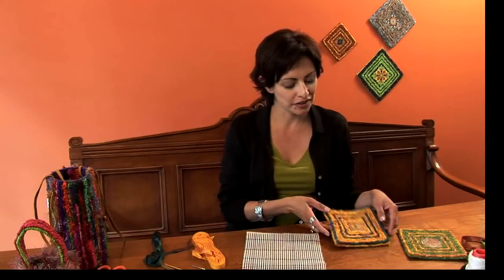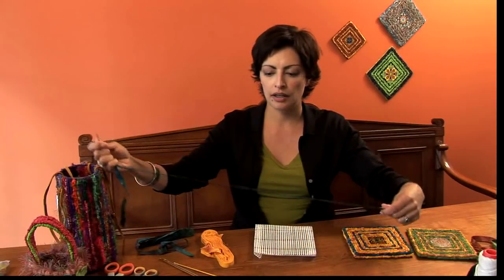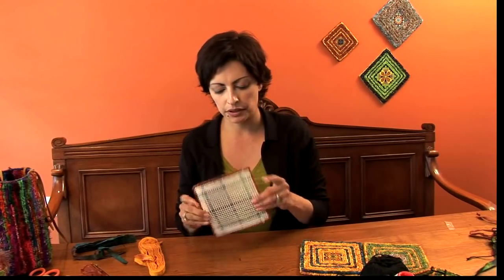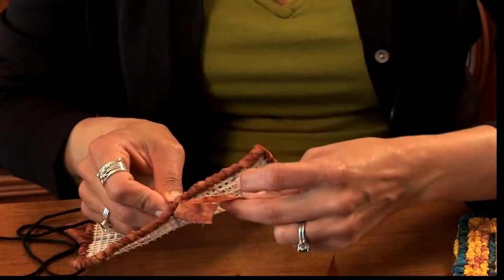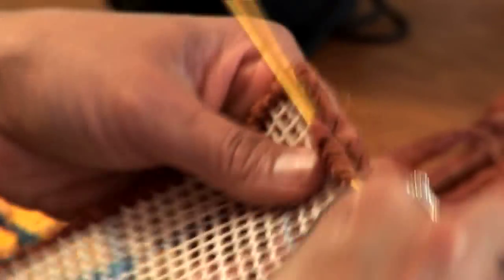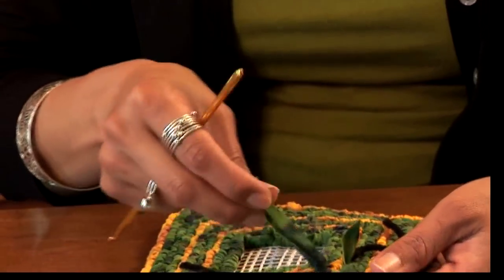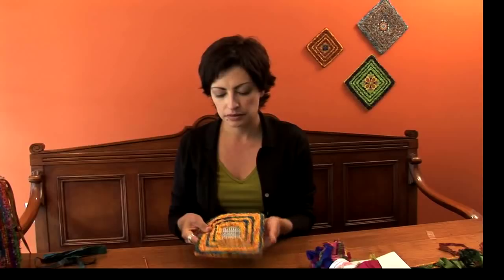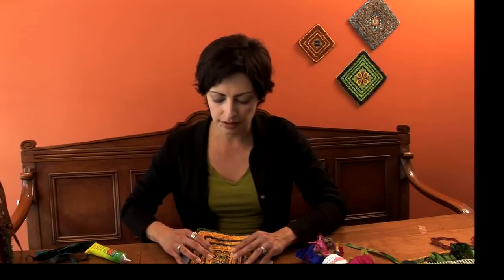Color Crazy Locker Hooking - Episode 2: How to Locker Hook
Learn the basic "locker hooking" techniques needed to make a trivet with an inset ceramic tile.